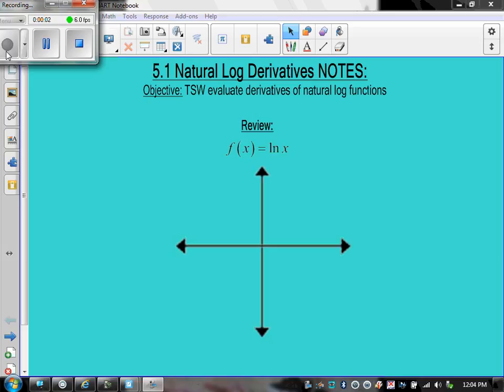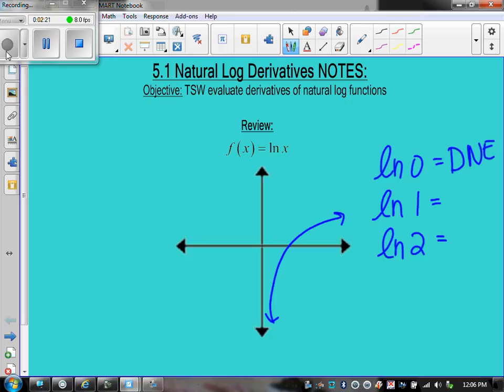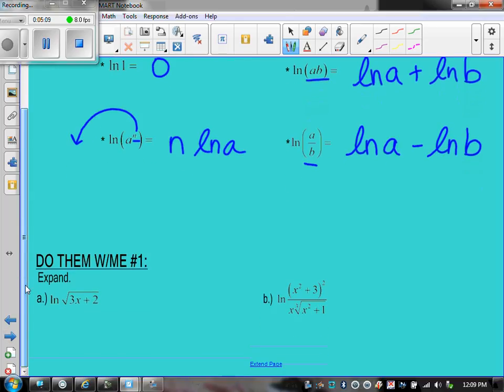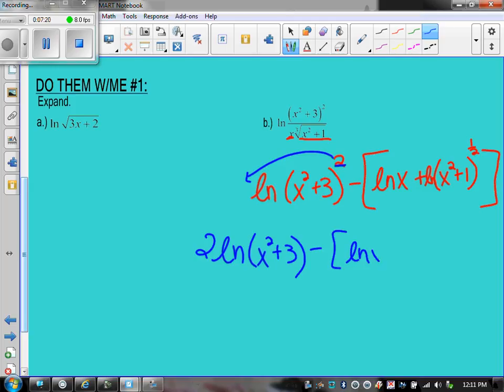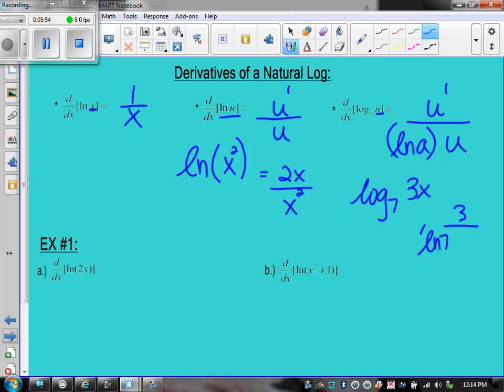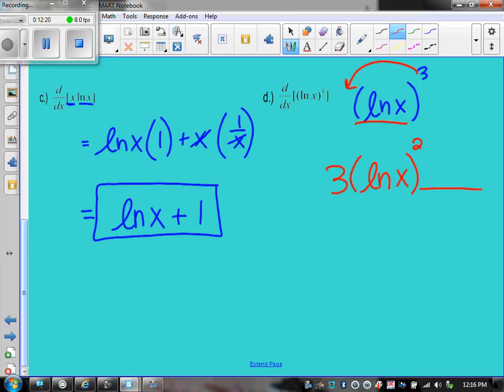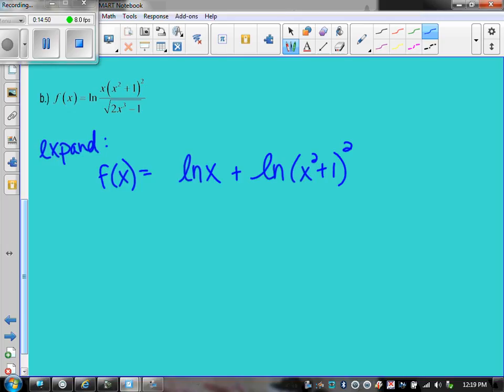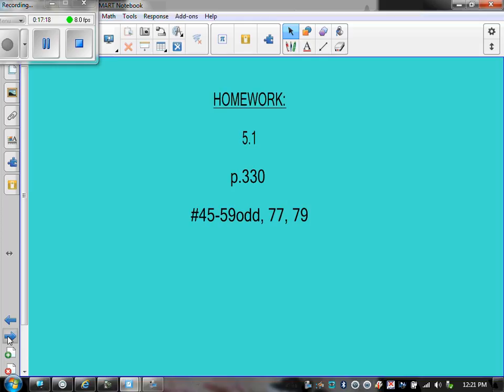5 1 video lesson